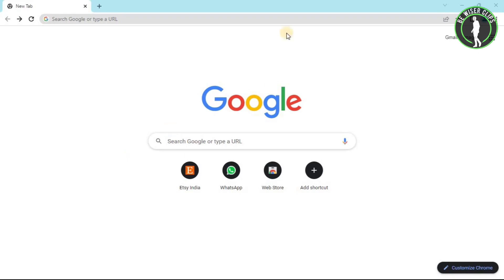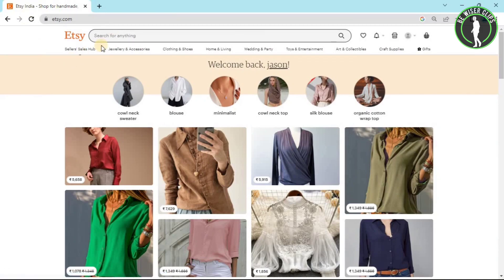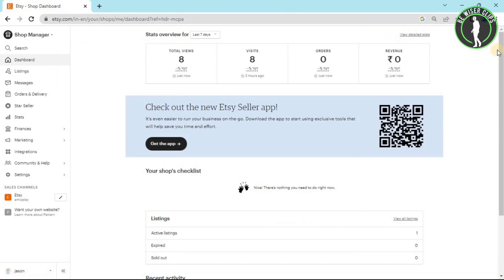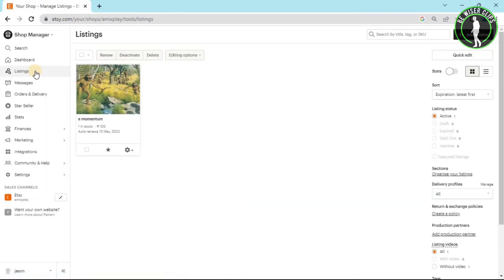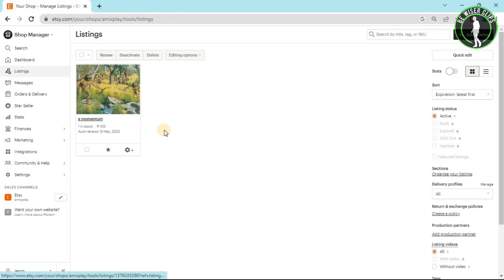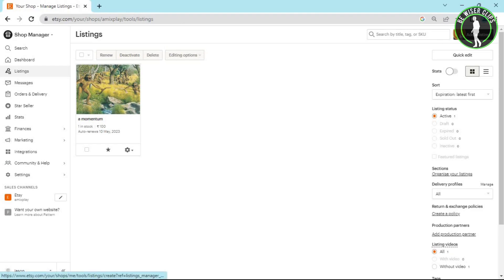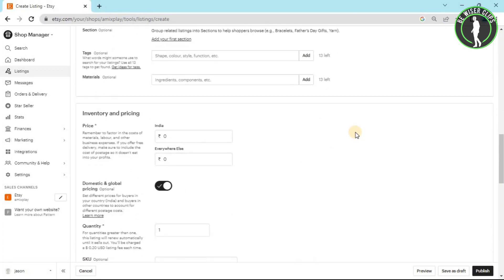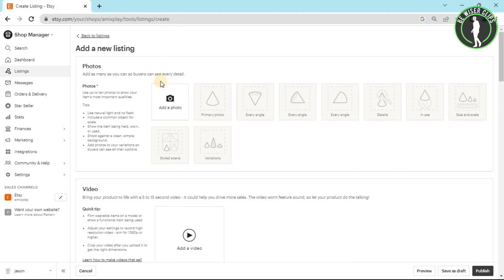How To Add Category on Etsy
This video shows you How To Add Category on Etsy Easily! Watch this Video till the end to learn How To Add Category on Etsy.

Were you able to figure out How To Add Category on Etsy on the Phone? Share this with your friends who want To Add Category on Etsy.

Problem Solved in this Video-:

add category on etsy
how to sell on etsy
etsy shop for beginners
selling on etsy
etsy shop
etsy seller tips
etsy shop tips
how to make money on etsy
etsy tips
etsy tutorials
etsy seo
etsy
etsy for beginners
etsy tips and tricks
sell on etsy
etsy seo tips
etsy seller

What Do you Think of How To Add Category on Etsy on Mobile?